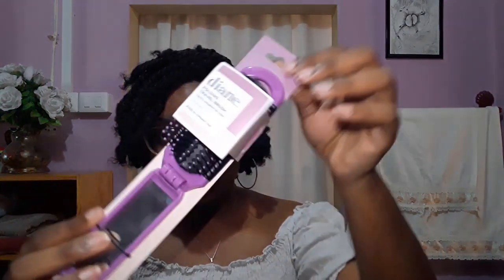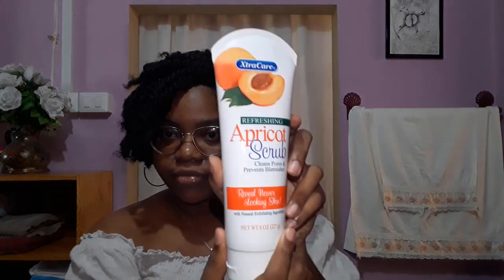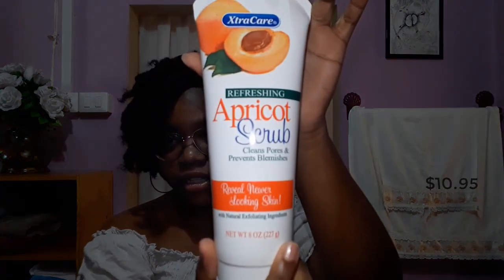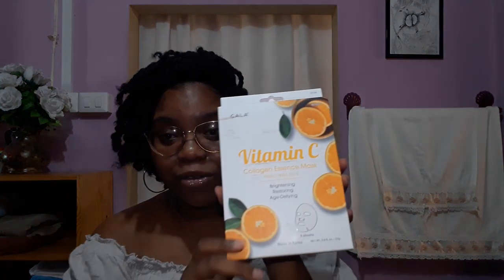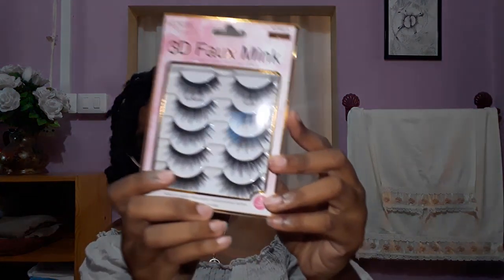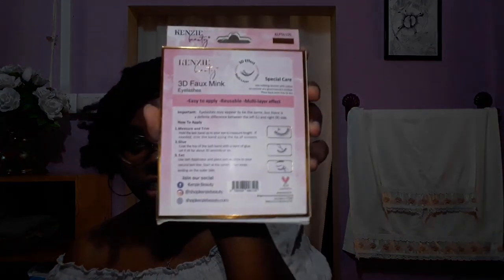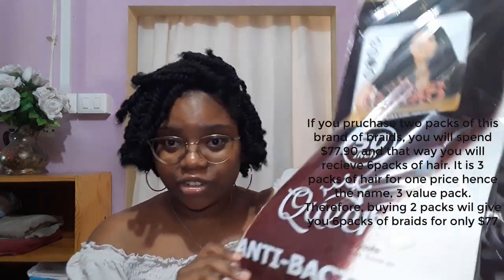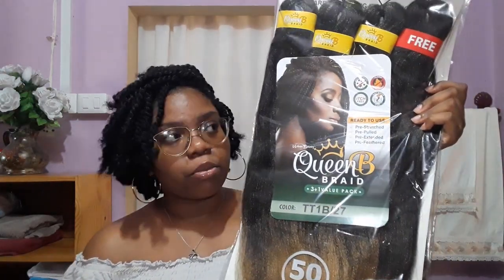JUNE PENNYWISE HAUL 2021 | Pennywise took all my money | Things you GOT TO HAVE | Trini Youtuber.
This is my first pennywise haul for the year and I really hope y'all enjoy.

Pennywise bill;

CALA VIT C COLLAGEN ESS FACE : $44.95

B/FORMULAS CHARCOAL
DETOX CL : $16.95

XTRACARE APRICOT SCRUB 8oZ : $10.95

A/ROOTS CURL ACTIVATOR 16oZ : $21.95

DIANE FOLDING TRV BRUSH D81 : $11.95

KENIZIE BEAUTY 5PAIR MINK E/L : $49.00

SWEET EMOTIONS ROLL ON 2. 5 3 : $13.50

U/BEAUTY QUEEN B PRE STRETCH 2 ea @ 38.95tt/ ea : $77.90

BLUE SPRAY BOTTLE  : $8.00

If I missed a price it will be located in the video 😁.

IG: diandra_ferguson, you can be updated of new uploads.

IG : AfroBeautyEssentials.tt where I post natural hair content. it is also my business page.

VIDEO U SHOULD ALSO WATCH

Camtasia
Canvas

Camera
j7prime

music
Lakey inspired citey of angels.